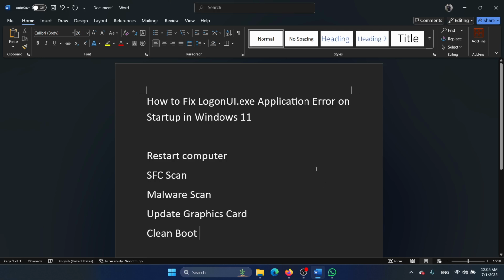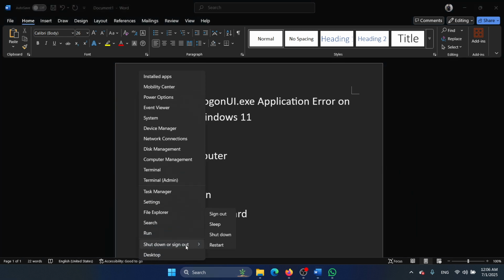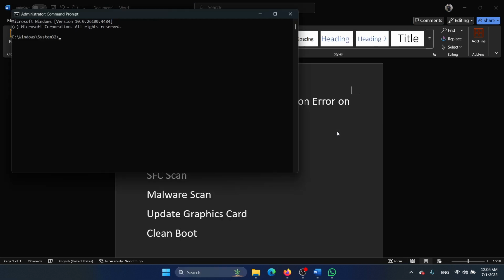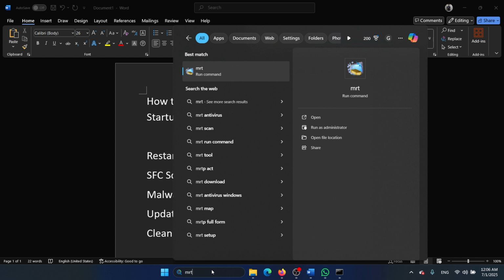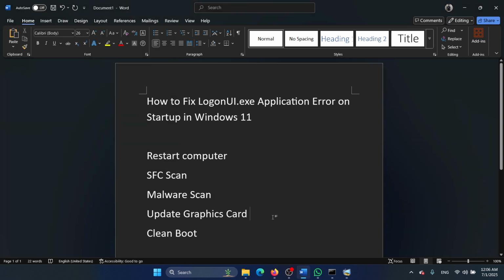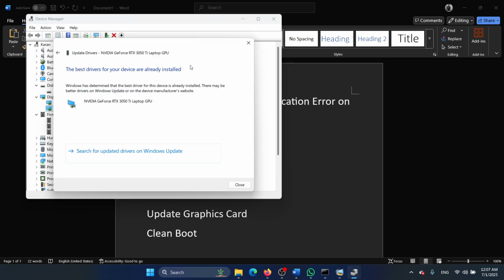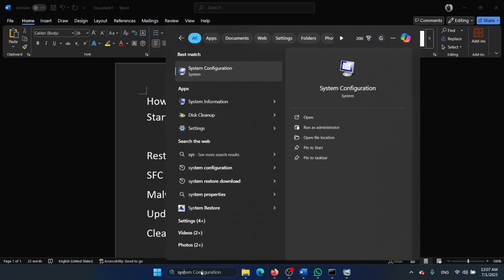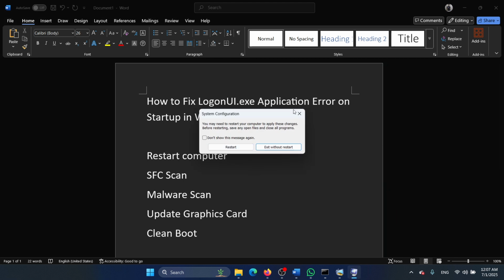How to Fix LogonUI exe Application Error on Startup in Windows 11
Video Title: How to Fix LogonUI exe Application Error on Startup in Windows 11

If you wish to Fix LogonUI exe Application Error on Startup in Windows 11 then please watch this video.